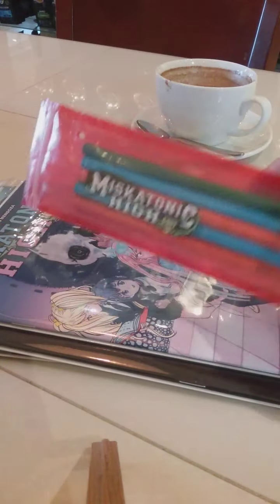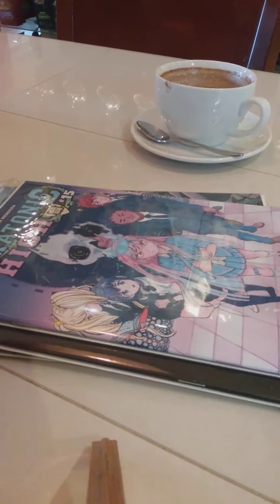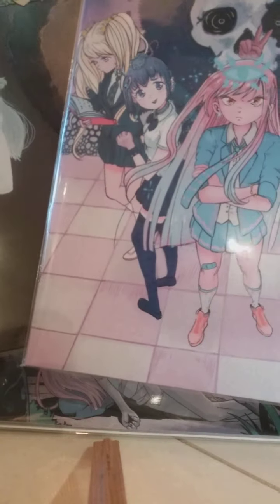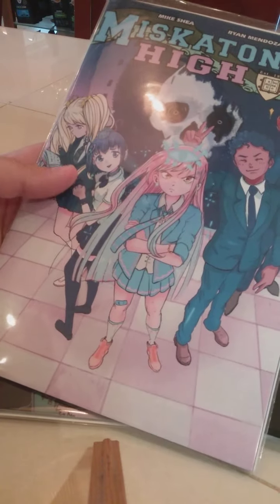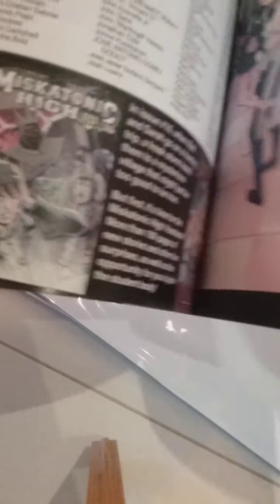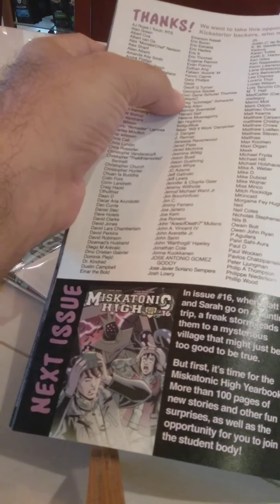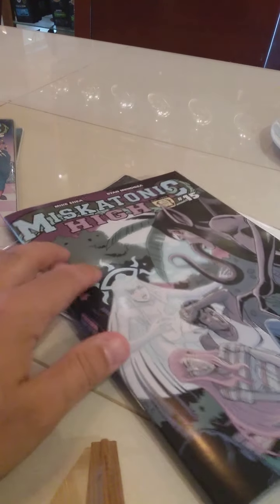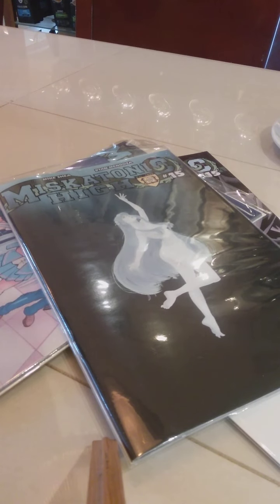Unboxing Miskatonic High issue 15! Look at what I got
Hi guys, it's your Friendly Neighbourhood Comic Book Guy, and today we have a sweet unboxing package from the indiecomics scene. It's from our friends over at Miskatonic High. This is issue 15 that was funded through a Kickstarter Campaign. Make sure to give them a follow on Instagram to keep up to date with upcoming campaigns. They've actually just launched the Yearbook issue today (which is like an annual) so do not miss out on that. Back issues can also be purchased thru the add on options at checkout, in case you missed out and wanted to catch up.

Don't forget to give me a follow on IG
at Lecomicshopdujour
and my personal
Geophoto514

I run an online comic shop, I list presales weekly via my ebay store and website

thanks!